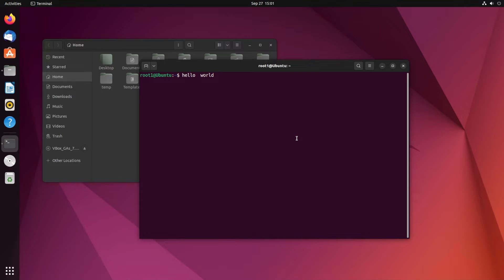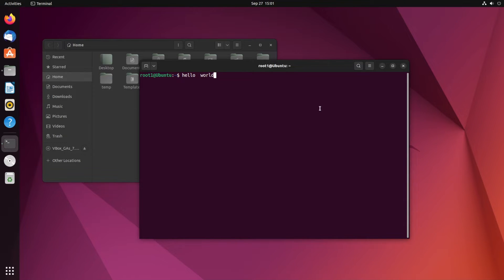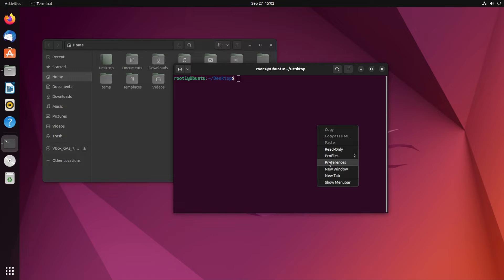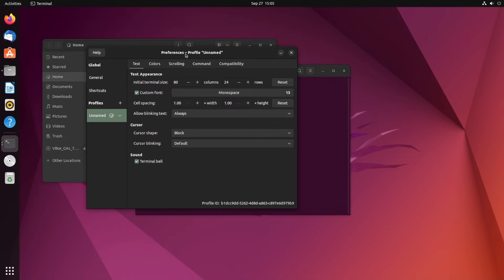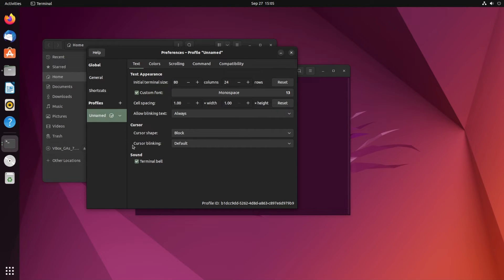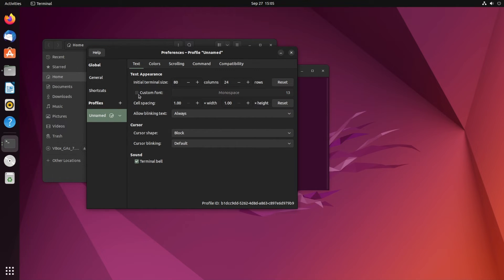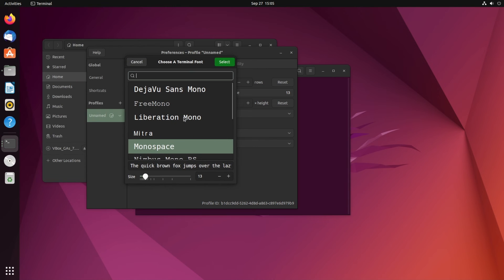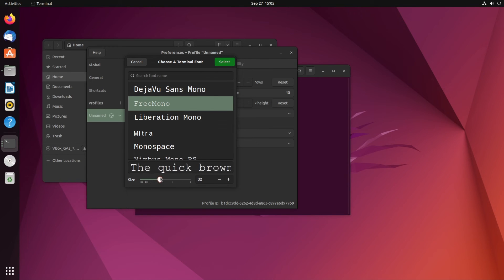How to increase font size in Ubuntu terminal tutorial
In this video we will see how we can change and increase font size in ubuntu linux os terminal